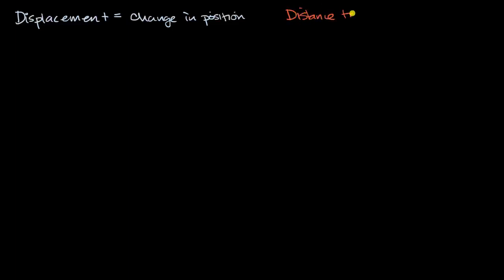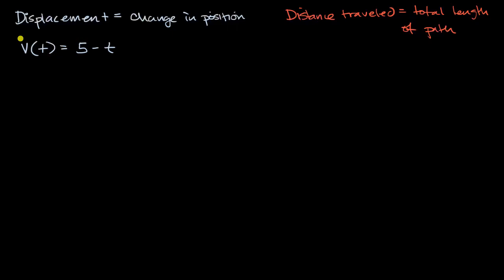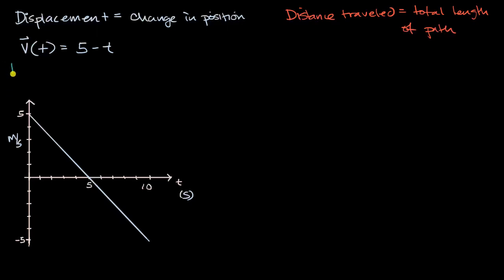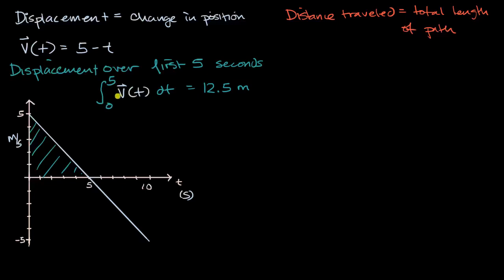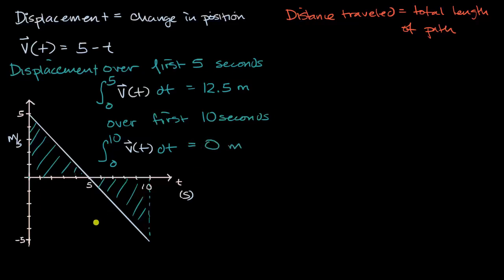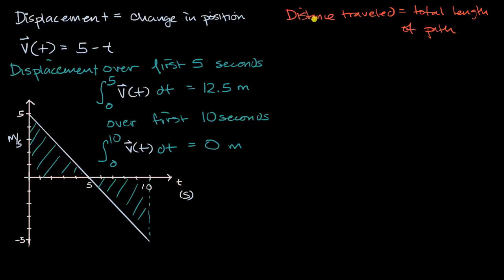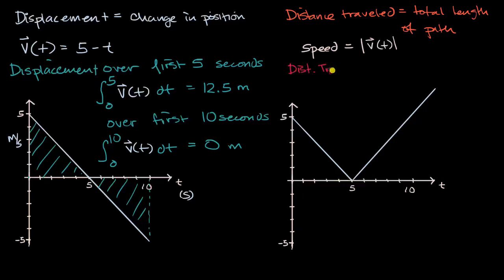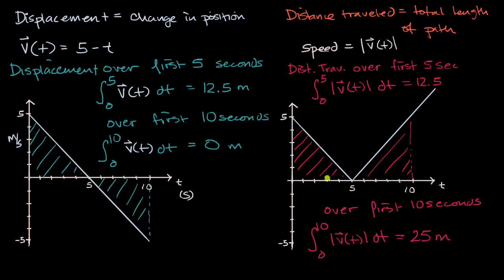Math Integral Calculus - Motion problems with integrals displacement vs distance